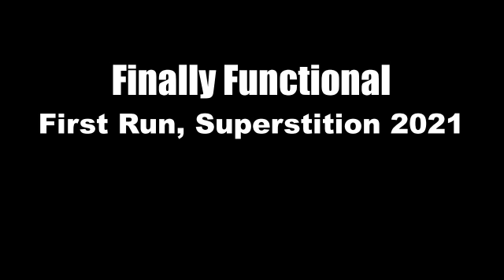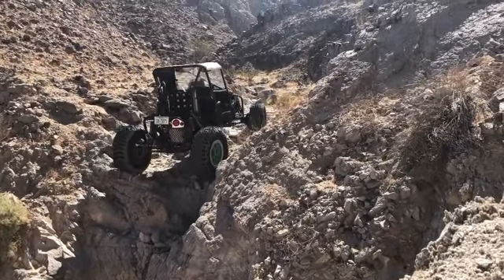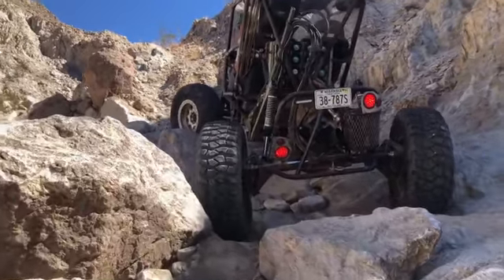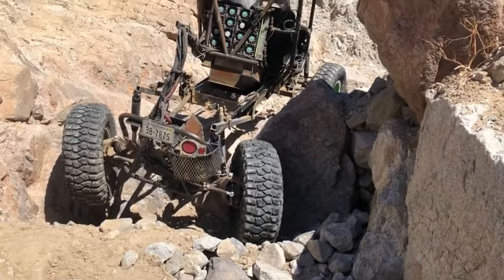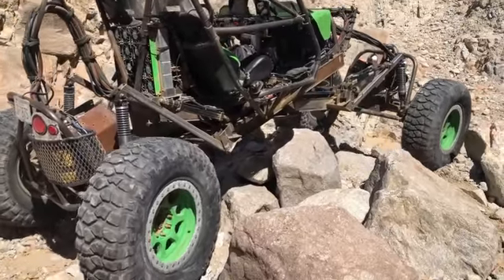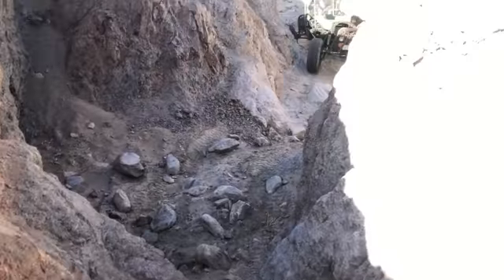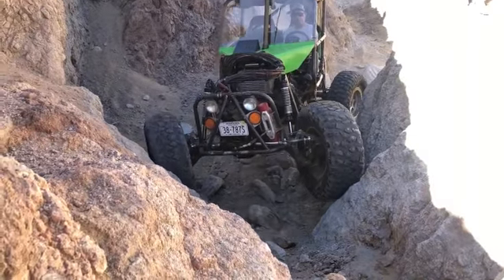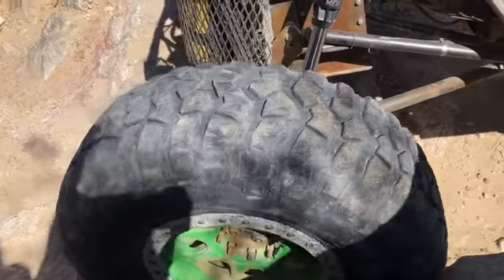Finally Functional 2021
After working through problems with the hydraulic system and missing out on almost half the winter season, roXdawg is back in action.